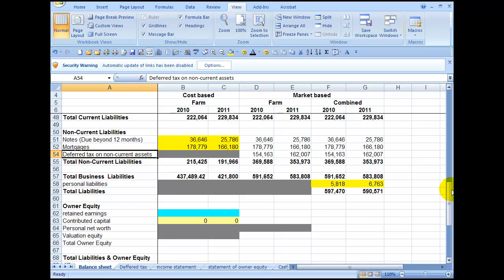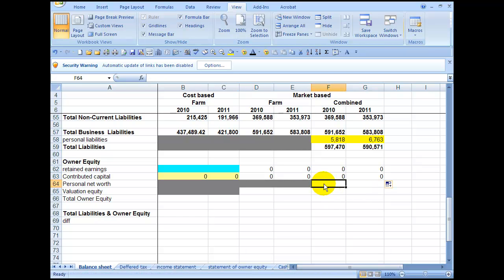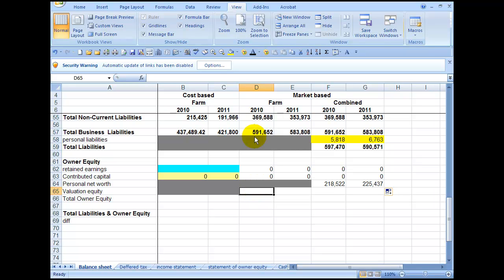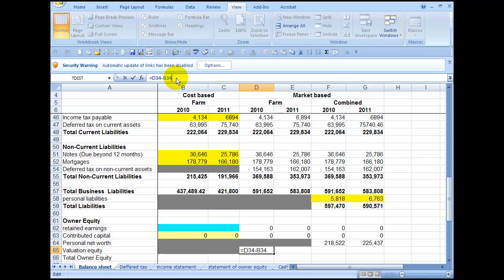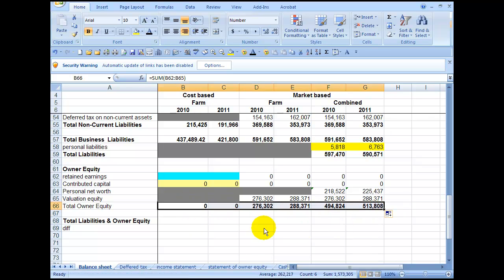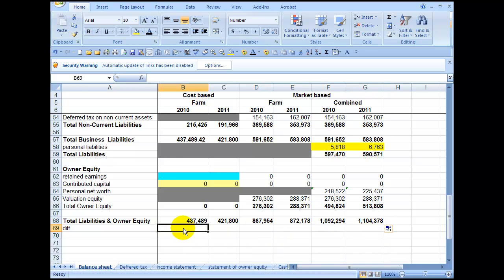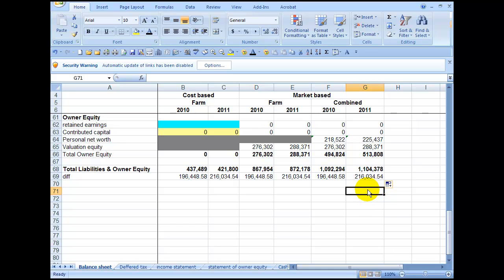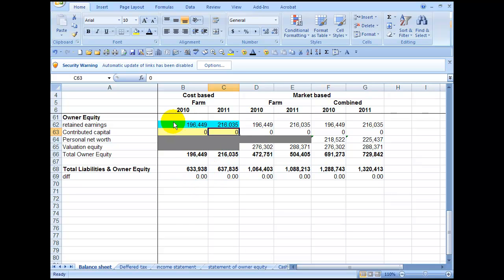APEC 5015 Module 2e Part 2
module 2e part 2